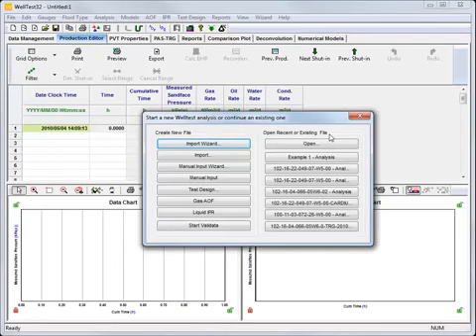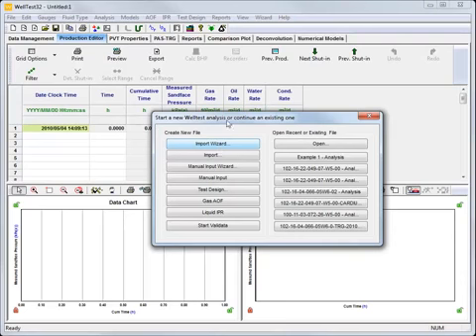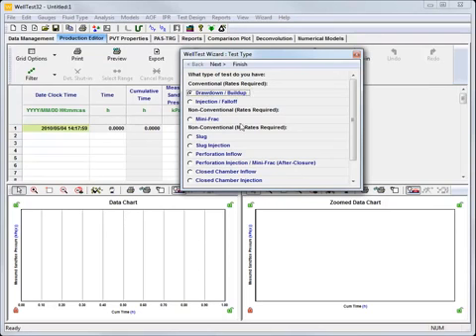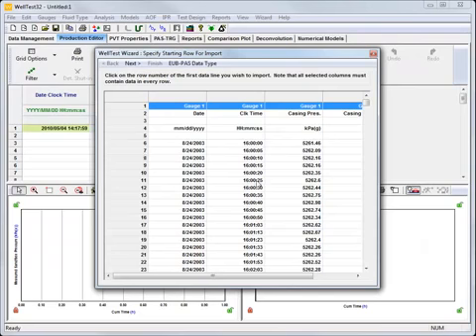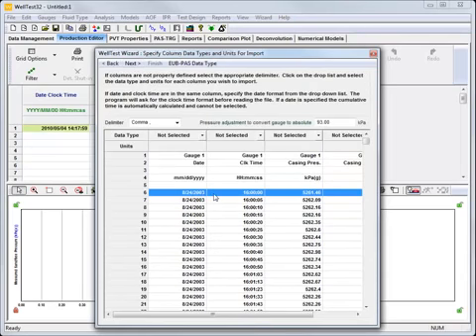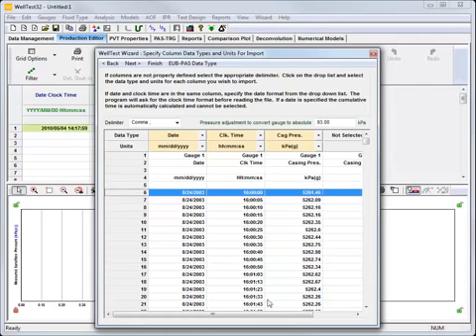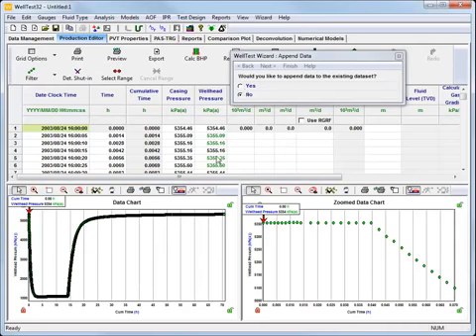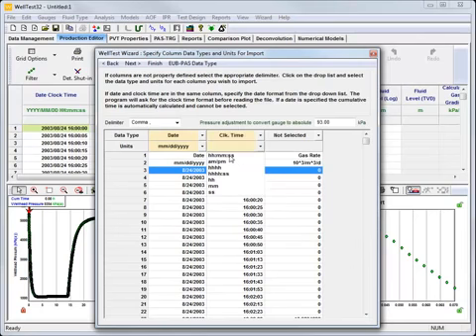F A S T WellTest™ Training Video Chapter 2 Importing Data